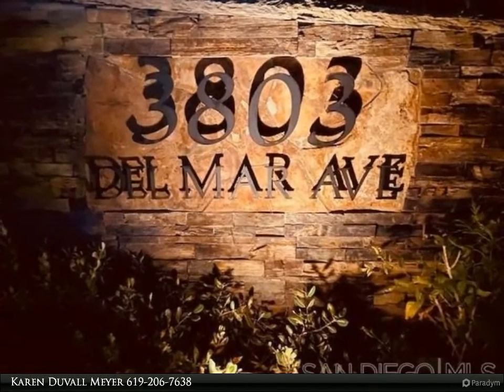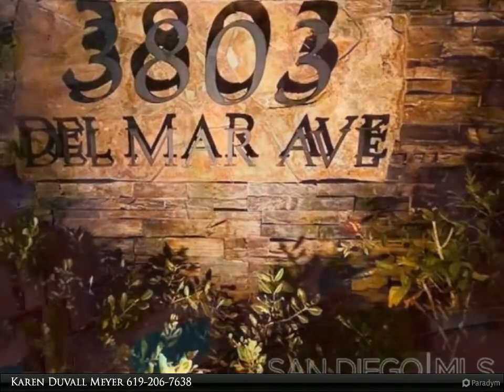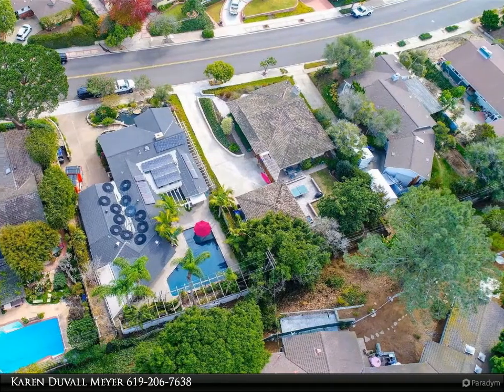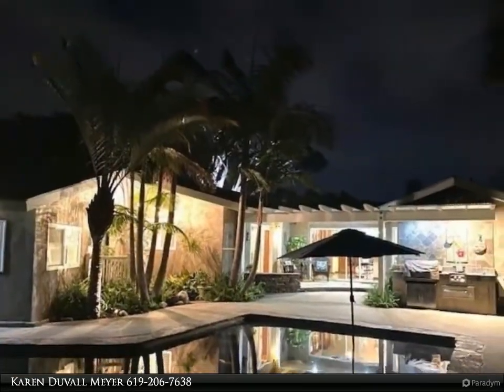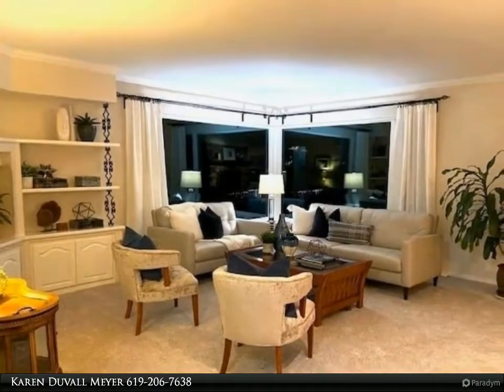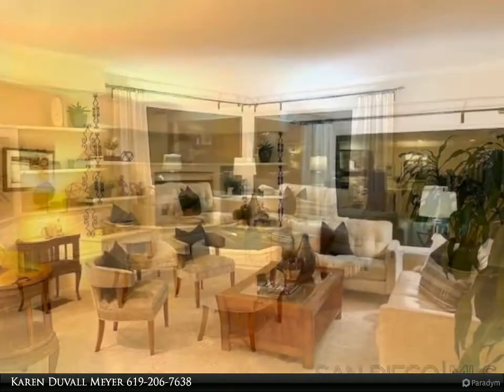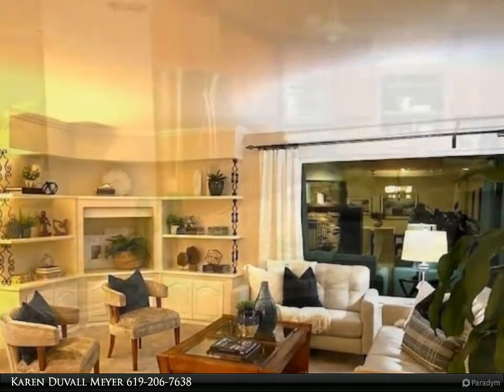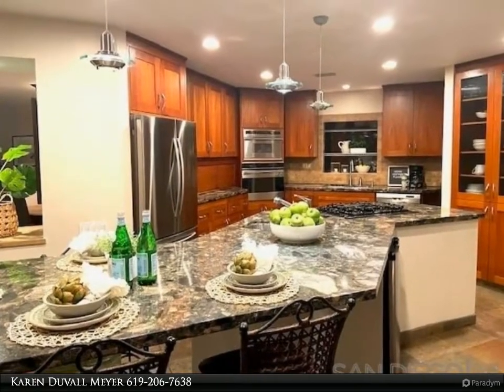3803 Del Mar Ave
One of a kind Custom Resort Retreat! Single Level home, sits above the street for ultimate privacy & tranquility! Ipe Decking, Zen dual Koi ponds & water feature greet you. Open Floor plan, 2-sided fireplace, Mahogany cabinets, Granite counters, huge island and built-ins like no other. Owned Solar means your electric bill is almost free. Indoor/Outdoor Living is an entertainers paradise, Stunning Pool w/Baja Shelf , Waterfall and Separate Solar. Built in BBQ area, outdoor shower & wrap around decking.

3 full bath, 1 half bath

Karen Duvall Meyer
Coldwell Banker West